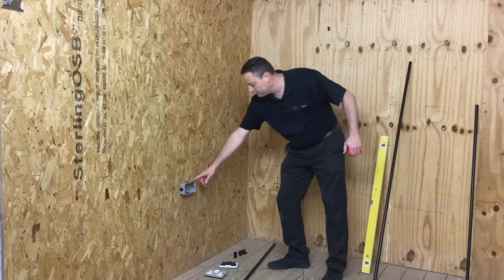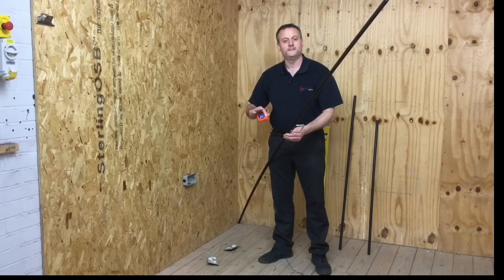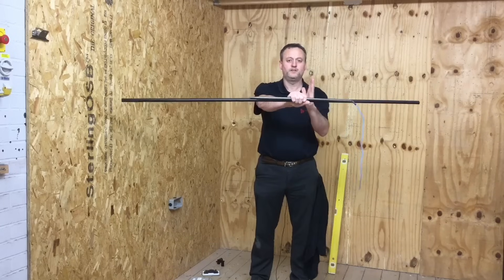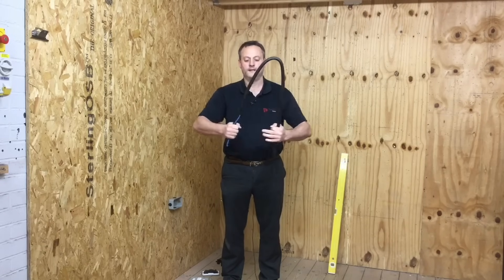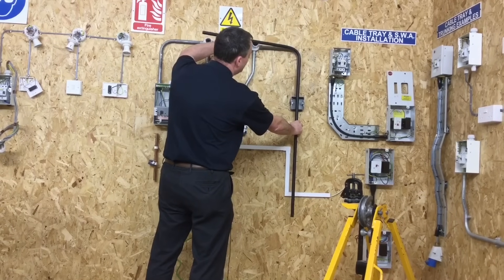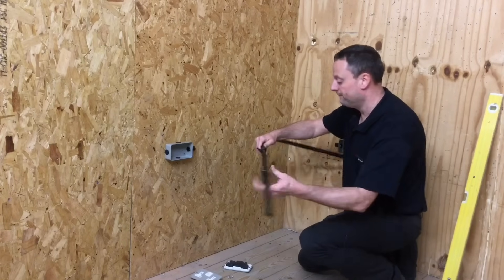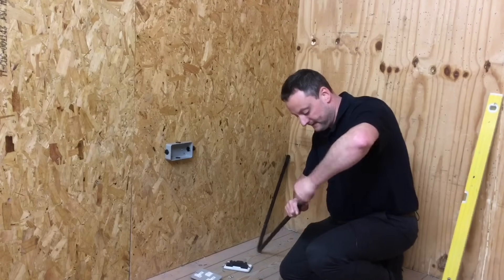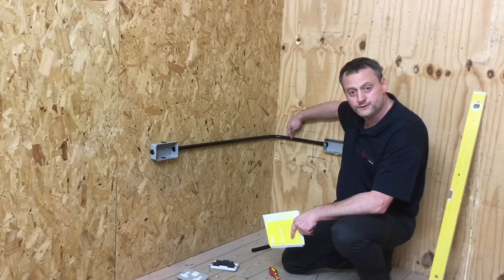How to Bend and Cut 20 mm PVC Conduit (90 Degrees Bend Using a Bending Spring)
Students training aid on how best to put a 90 degrees bend in PVC conduit and cut and square the ends. Includes a full demonstration on how to bend PVC conduit to 90 degrees keeping the bending radius at 2.5 times the diameter or bigger. We look at BS 7671 On-Site Guide for details on the position of the saddles.

In this video I demonstrate my technique for putting a 90 degree bend in PVC conduit without bending the conduit over my knee. This method of bending PVC conduit make it easier to conform with the minimum bending radius of conduit as stated in BS 7671.

00:00 - How to bend PVC conduit
00:36 - Different sizes of conduit
01:02 - Measure the required length before bending
01:49 - Cutting PVC conduit
02:17 - Putting the bending spring in the correct place within the conduit
03:06 - Warning the conduit before bending
03:26 - Bending PVC conduit technique
04:15 - Checking the bend is 90 degrees
05:28 - Using female adapters
07:15 - Preparing the finished end of PVC conduit
07:50 - Saddles positioned according to BS 7671